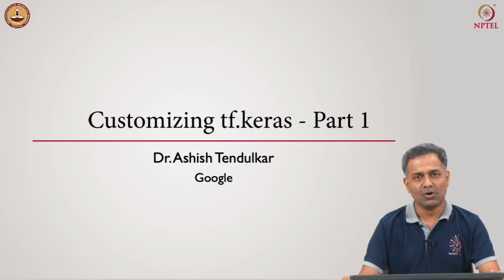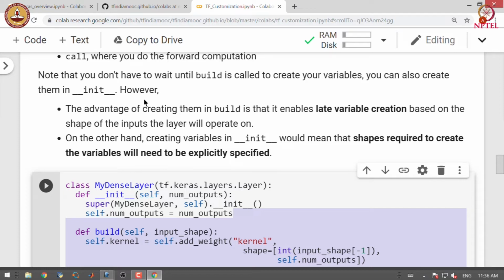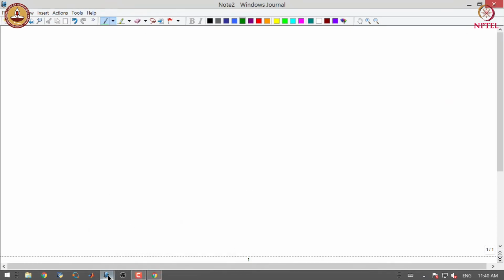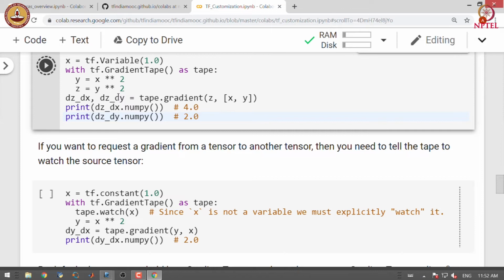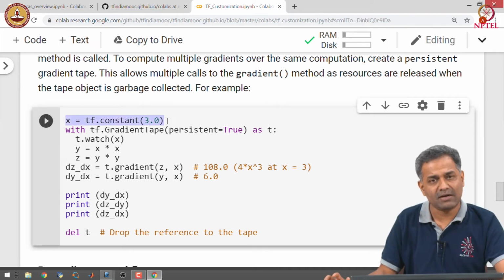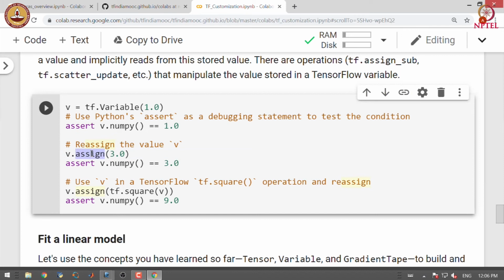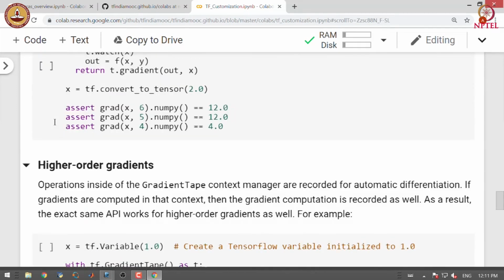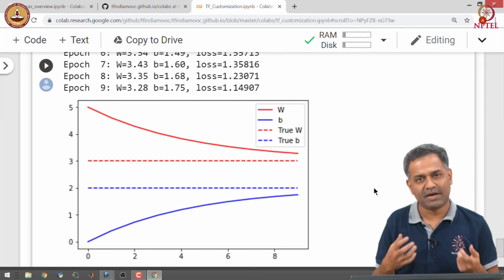Lecture 34: Customizing tf.keras - Part 1